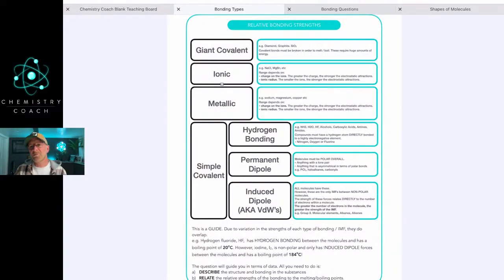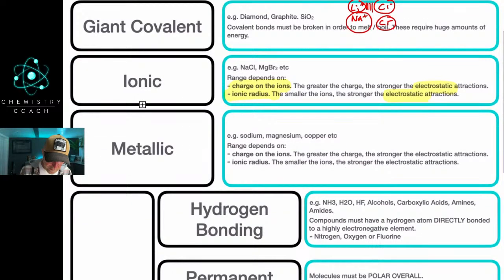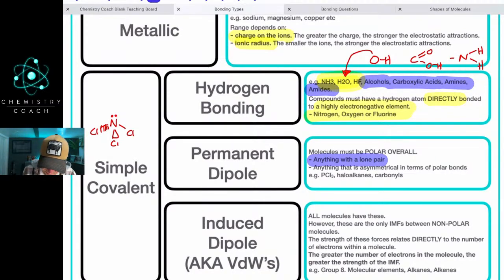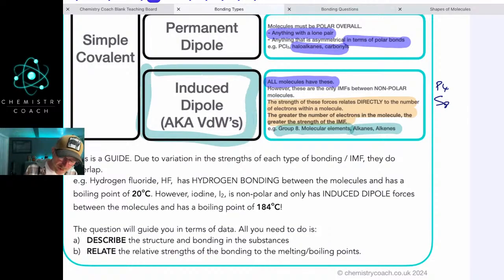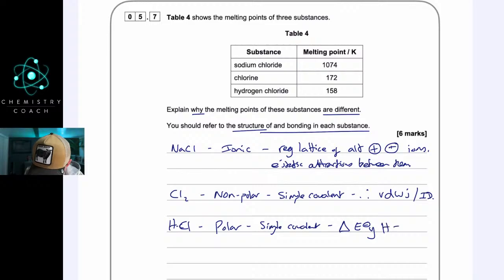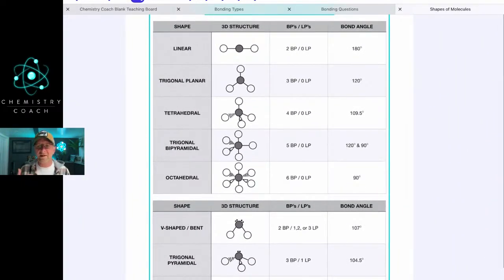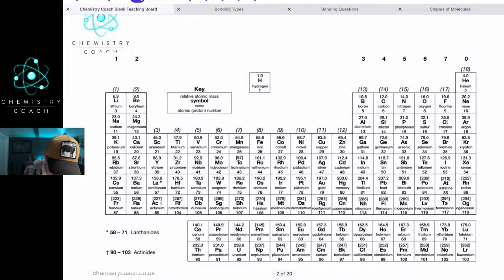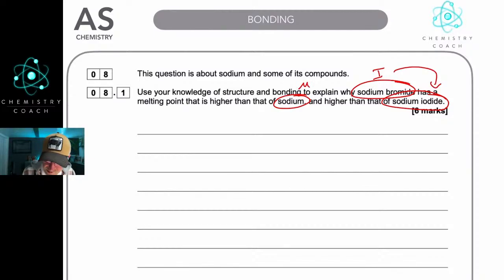A Level Chemistry Exam Hacks | Bonding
*Yr 12 BONDING*
The MOST common Yr 12 topic in A Level Exams!

Suitable for AQA, OCR, Edexcel & WJEC

- Top exam hacks, tips and revision advice
- FREE question pack download